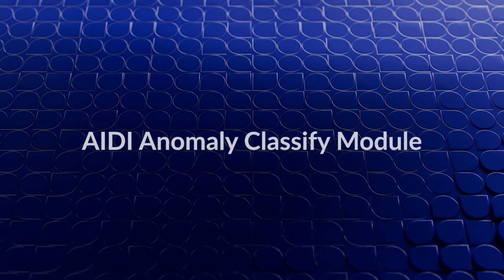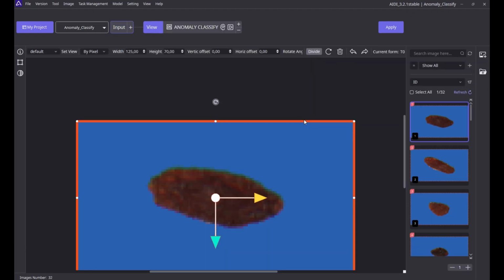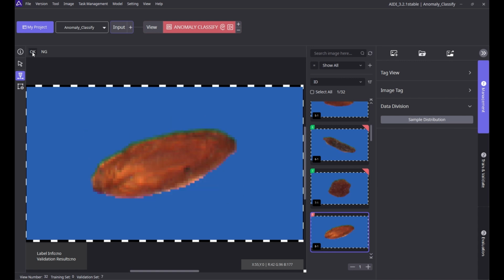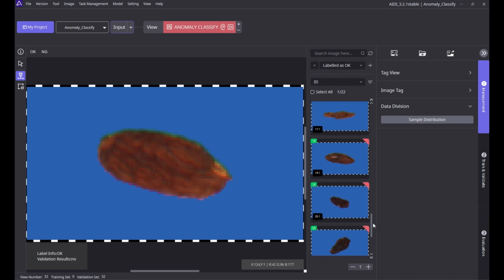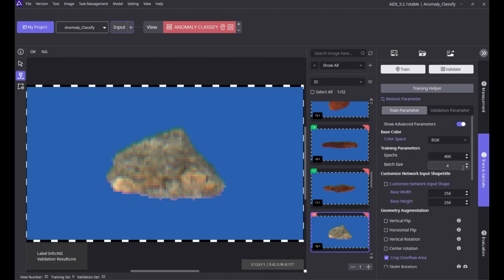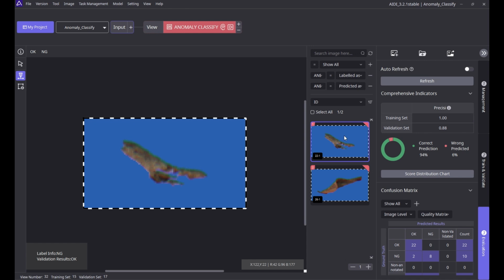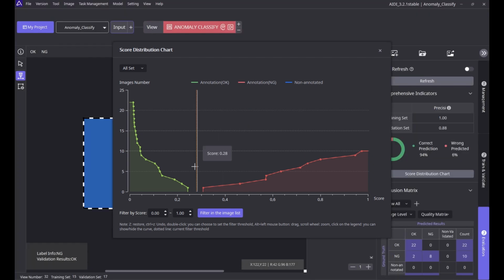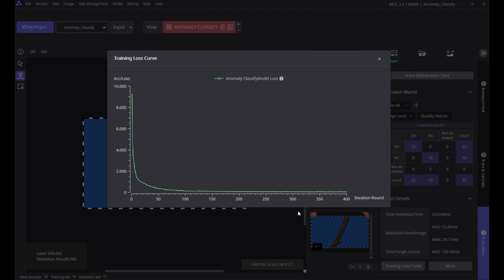03 AIDI Anomaly Classify Module